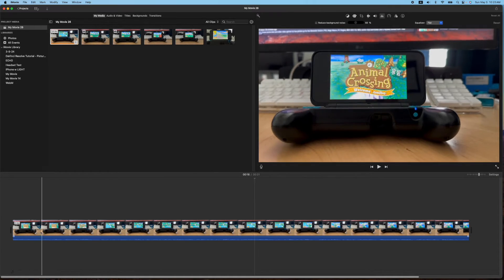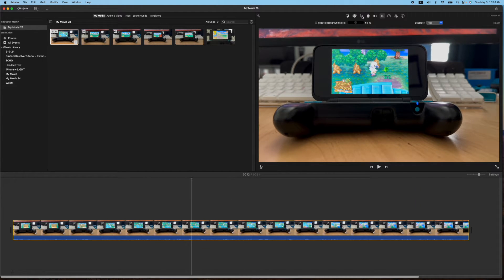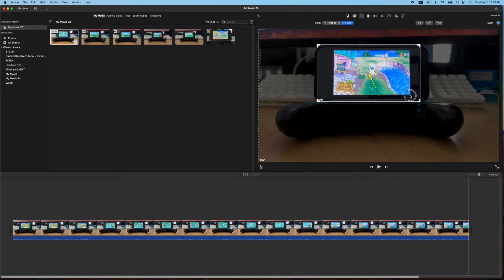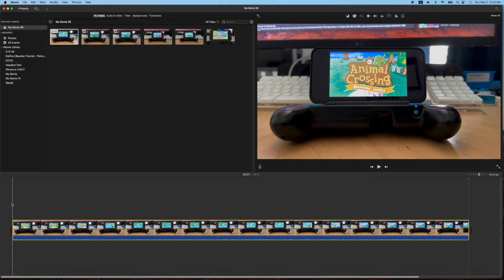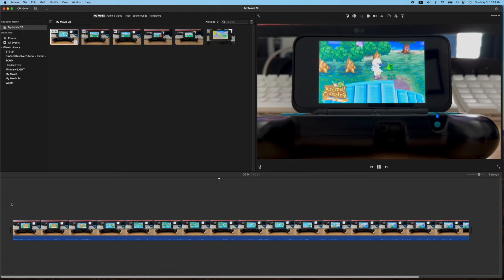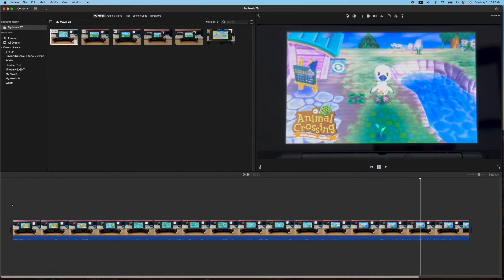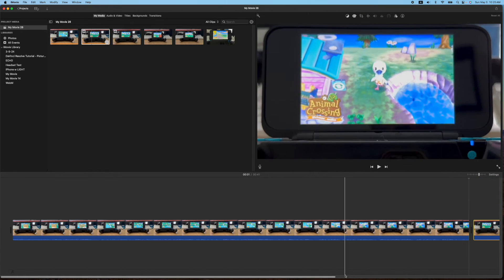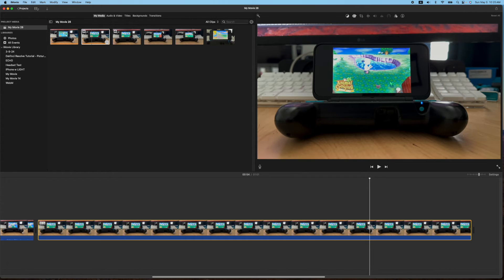iMovie Super Slow Zoom Tutorial | 2024 iMovie Tutorial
In this Apple iMovie Tutorial for the Mac, I show you how to do a super slow zoom using the Ken Burns Effect.  The speed of the zoom is dependent on the length of the clip.

ET Vids